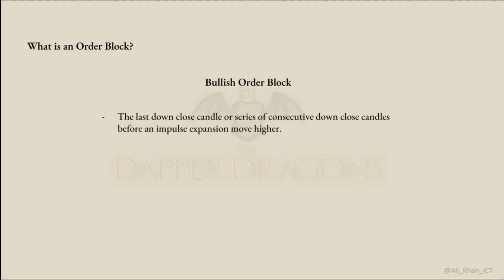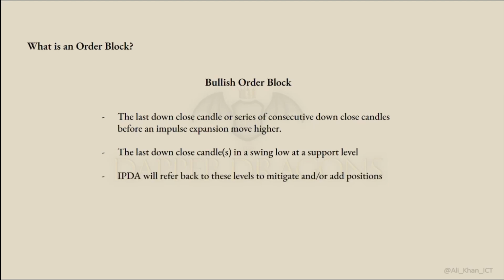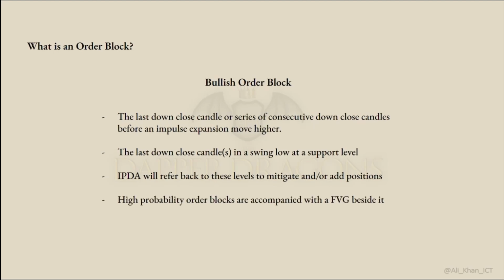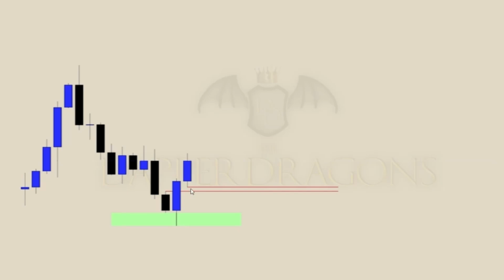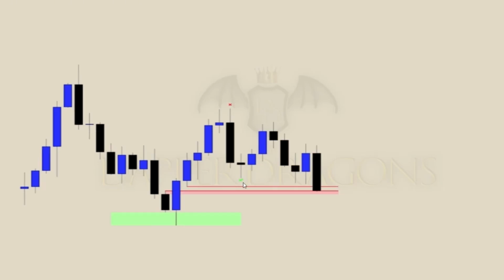The Inner Circle Dragon SMC/ICT Mentorship - The Orderblock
This premium mentorship course will teach you to recognize Orderblocks in real-time market conditions and incorporate them into your SMC and ICT strategies. You'll learn to time your trades with precision and gain confidence in spotting areas where the market is likely to turn or continue its trend.

🚀 What you’ll learn in this video:

➣ The fundamentals of Orderblocks and their role in market structure.
➣ How to accurately identify Orderblocks on different asset charts (forex, stocks, crypto, etc.).
➣ How Orderblocks align with market phases, such as accumulation, distribution, and trend reversals.
➣ Real-world examples of Orderblock setups and strategies for trade entries and exits.
➣ How to manage risk when trading around Orderblocks for better consistency and profitability.

By the end of this video, you’ll have a solid understanding of Orderblocks and how to integrate them into your trading strategy for higher accuracy and more profitable trades.

Don’t miss the opportunity to learn from the best in the industry and add this powerful concept to your trading toolkit!